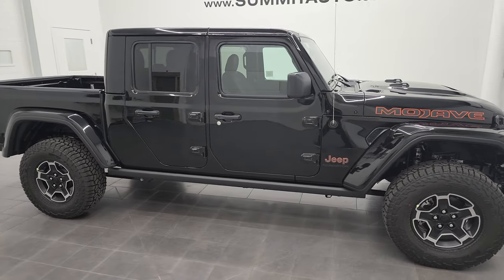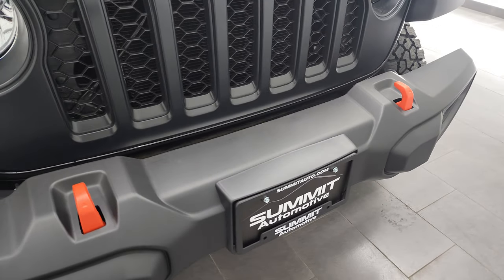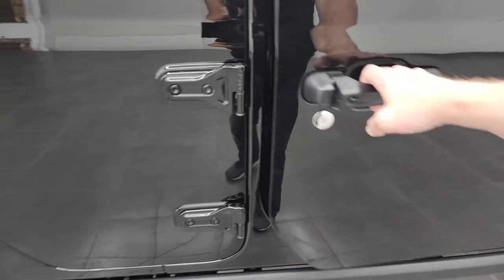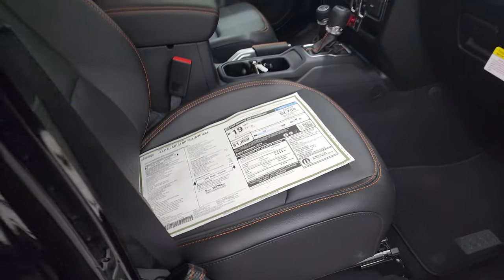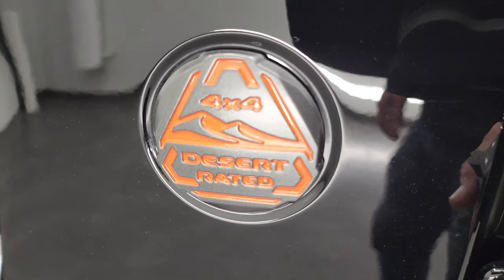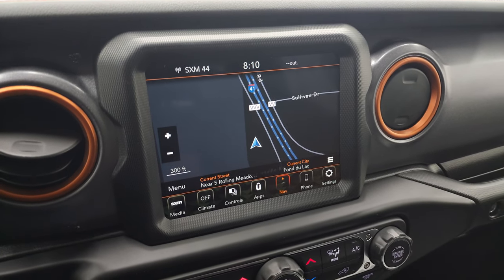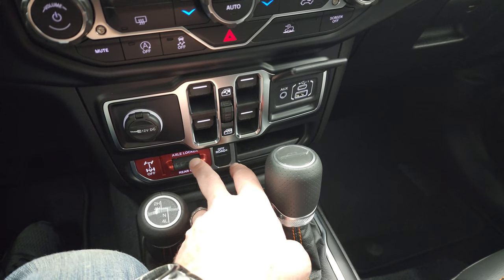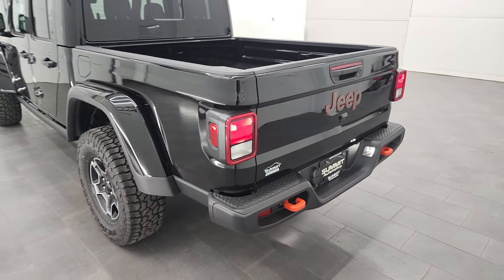2022 JEEP GLADIATOR MOJAVE BLACK HARD TOP 4K WALKAROUND 22J48 SOLD!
This 2022 JEEP GLADIATOR MOJAVE EDITION IN BLACK CLEARCOAT WITH BLACK COLOR MATCHED HARD TOP AND FENDERS FOR SALE IN FOND DU LAC OSHKOSH WISCONSIN 54935 is the vehicle we did walk around review of today.

Thank you for checking out this video of this 2022 JEEP GLADIATOR MOJAVE EDITION IN BLACK CLEARCOAT WITH BLACK COLOR MATCHED HARD TOP AND FENDERS FOR SALE IN FOND DU LAC OSHKOSH WISCONSIN 54935

STOCK: 22J48
MSRP: $58,690
MILES: 12
MAKE: JEEP
MODEL: GLADIATOR
VIN: 1C6JJTEG9NL139954
LOCATION: FOND DU LAC OSHKOSH WISCONSIN, 54937 TRUCKS ON 41